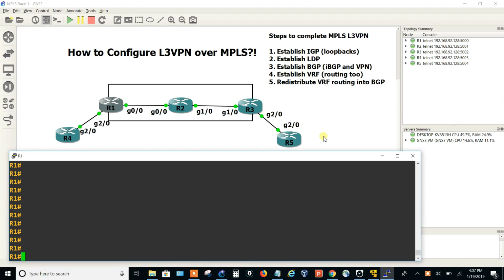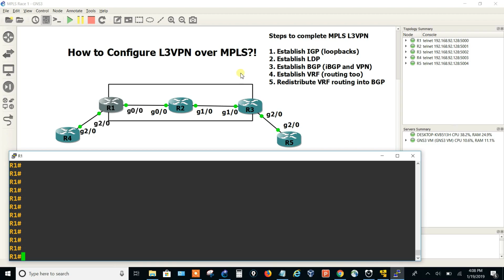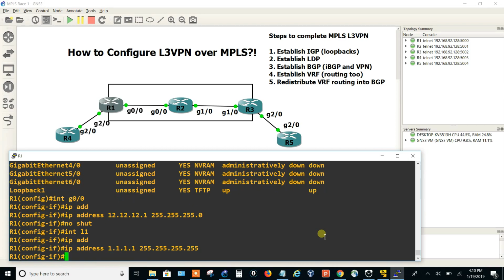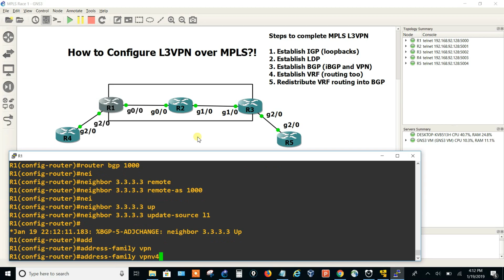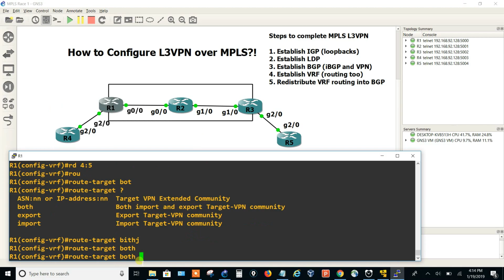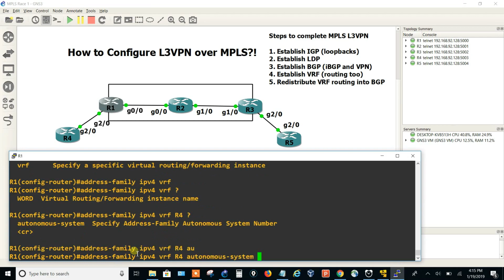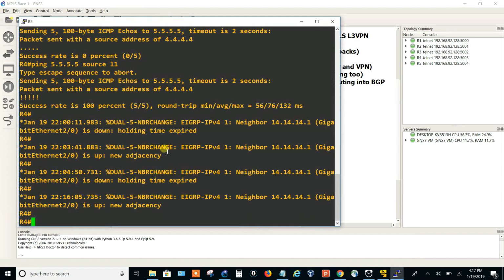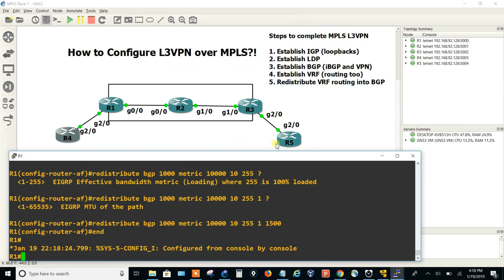How to configure L3VPN MPLS - 5 Steps